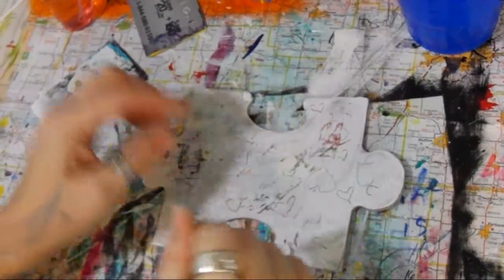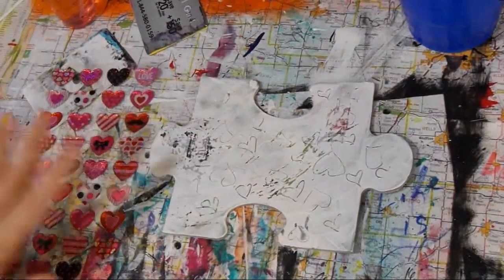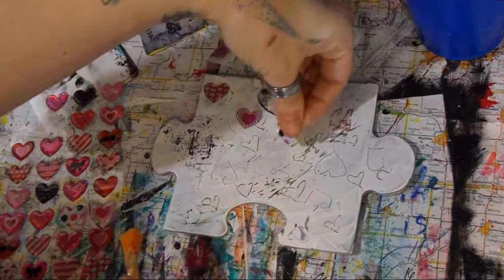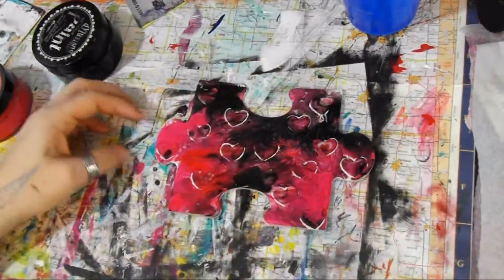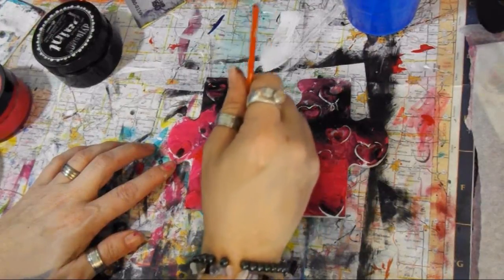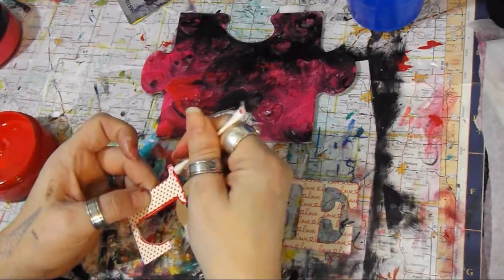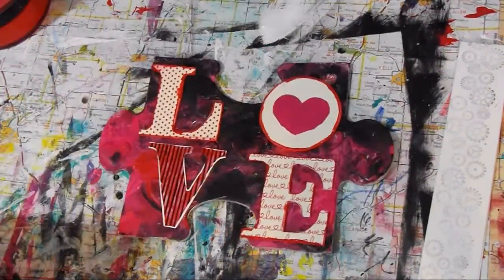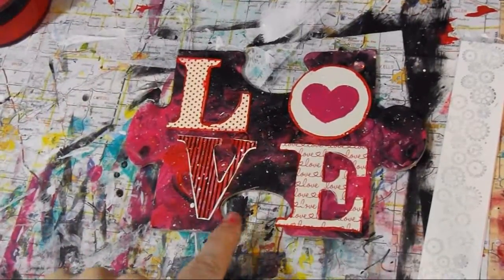Art Collage Piece...Love!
Here is my art series, piece 19. When I get all the piece's done, 35, we will put it together and see what it looks like.Hope you enjoy and get inspired. Happiness to you and go make a mess.
I use a Giant floor 2ft x 3ft, 35 pieces by, innovative kids, I got this one on clearence but I have seen them on Amazon.